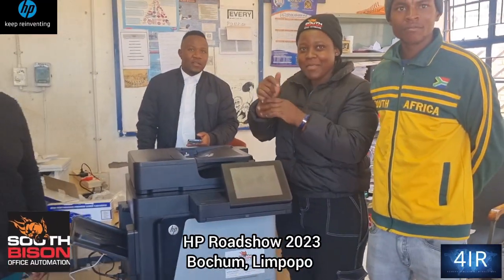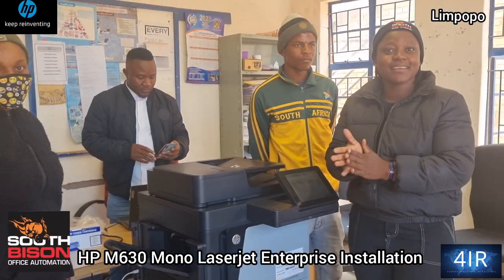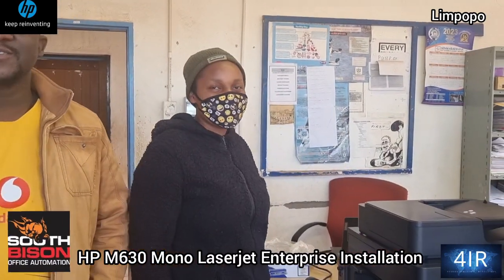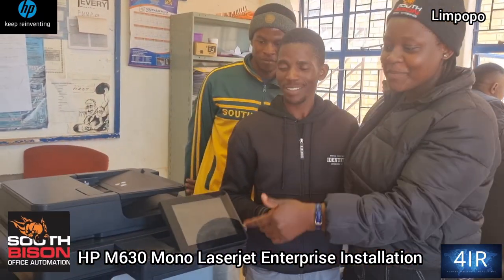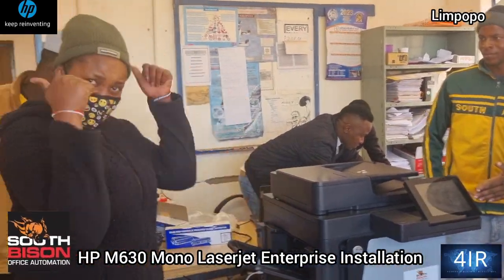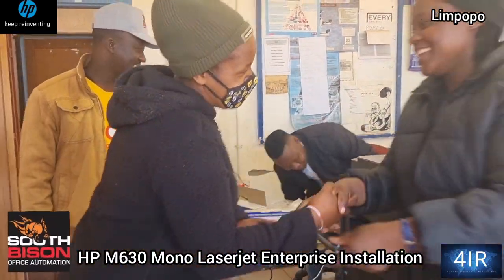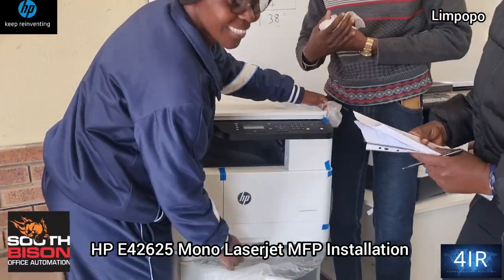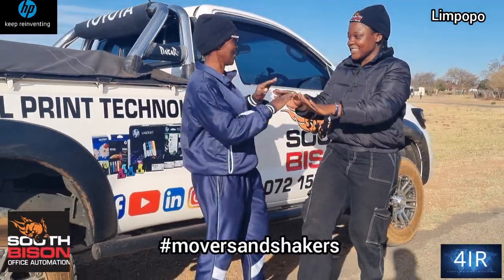HP M630 Mono Laserjet Installation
Follow our team from Bochum as they establish the HP Footprint in their local communities